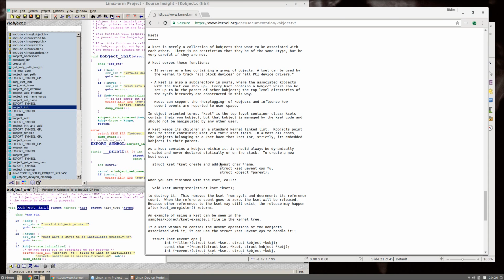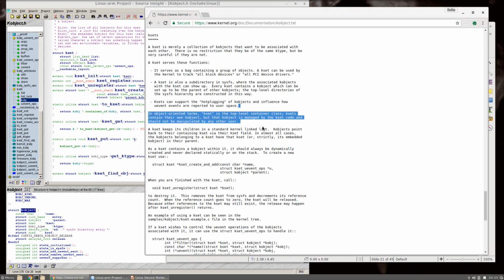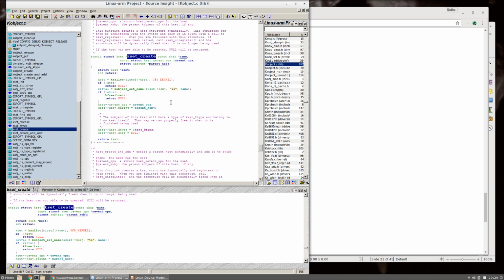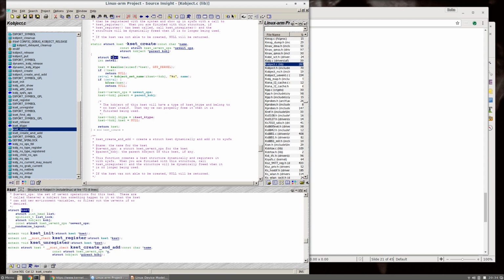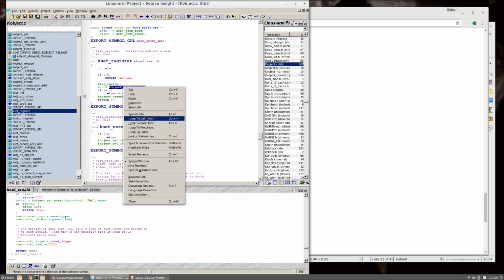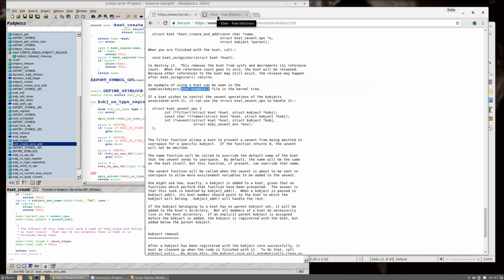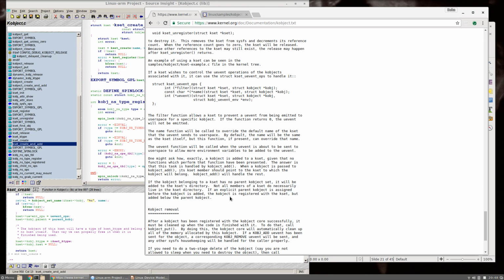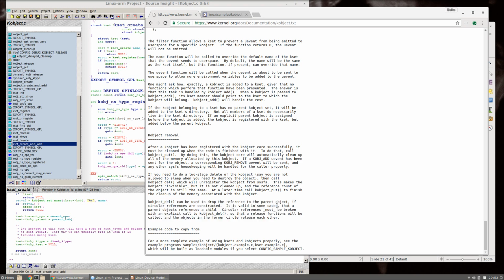kobject - part SIX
This is the sixth and final part of the series on kobjects in the linux kernel.  In this video we discuss ksets and kobject_removal.